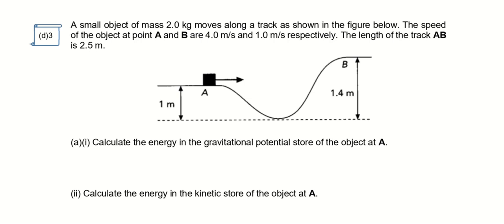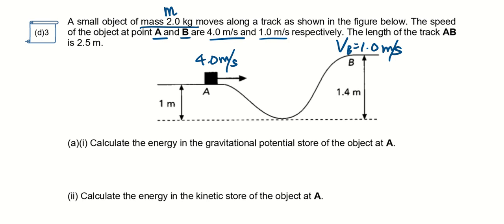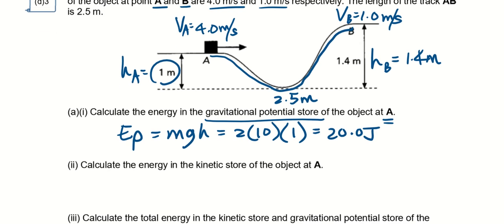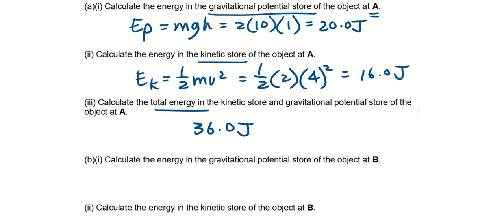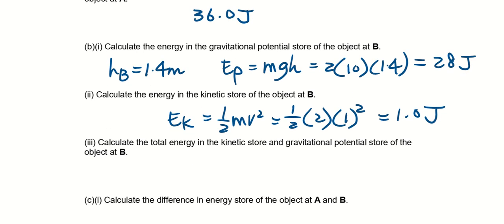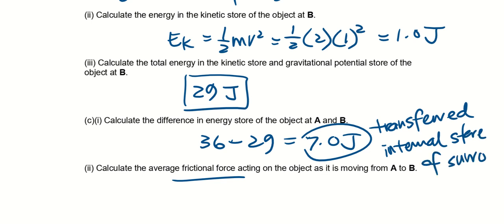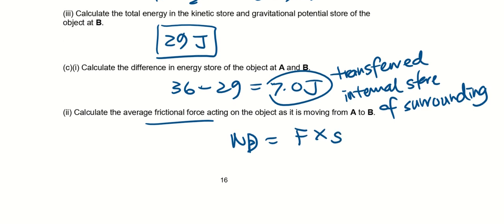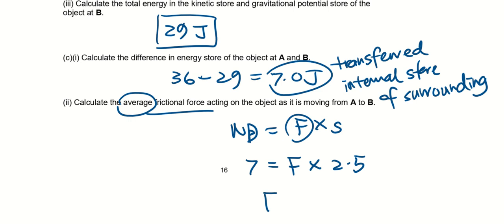Energy video for SC d3